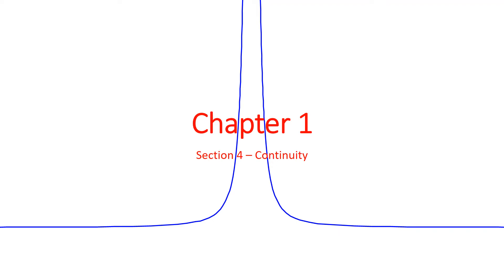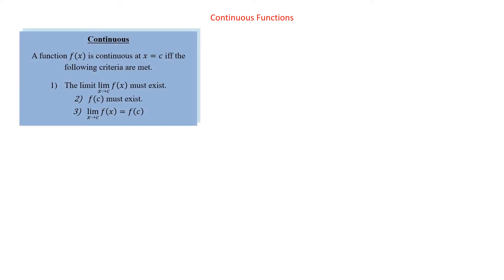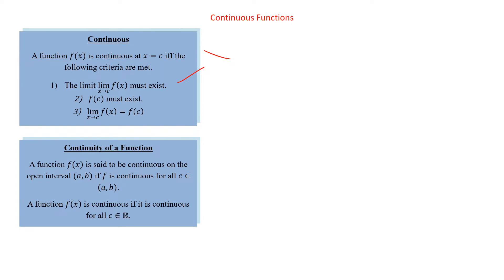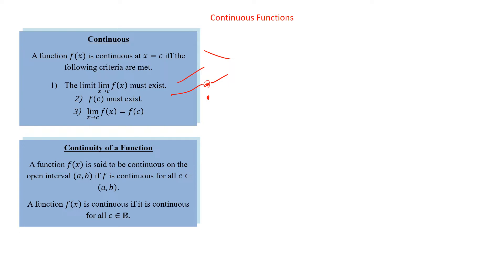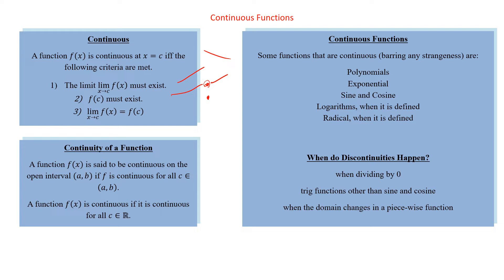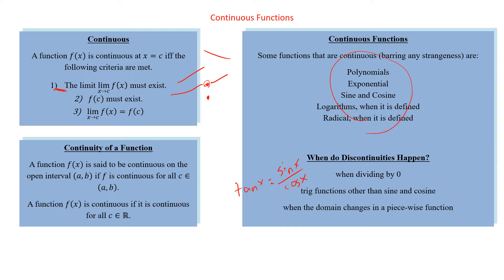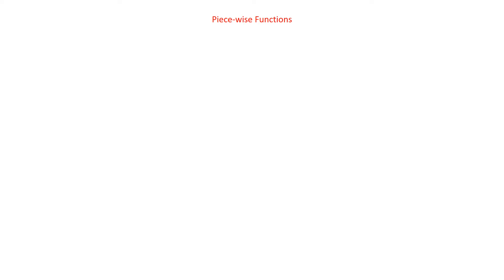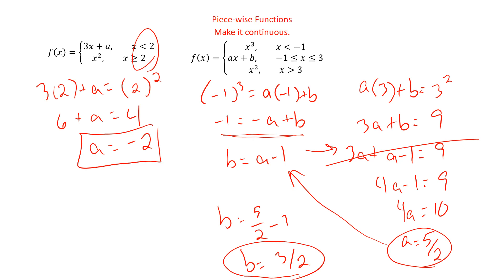Calculus 1 4 Continuity